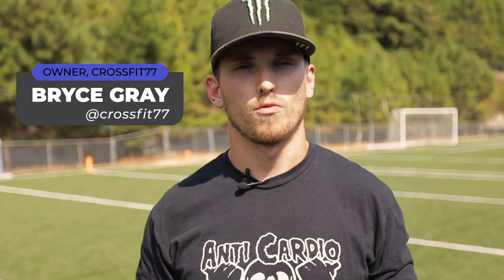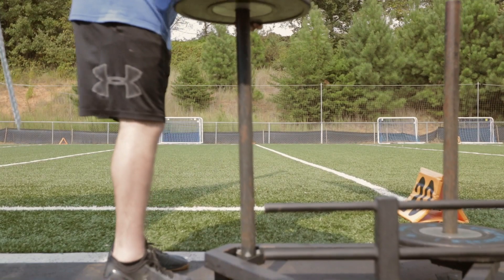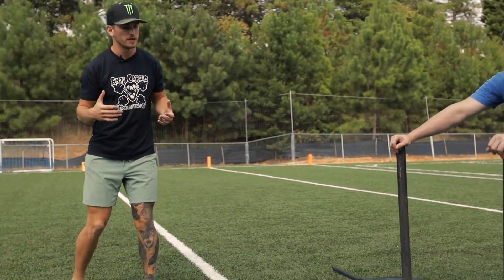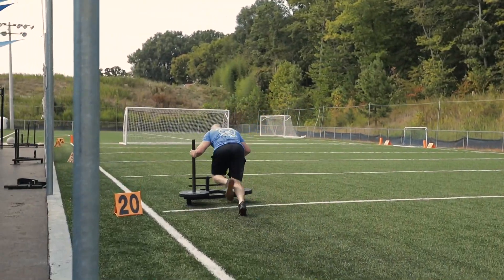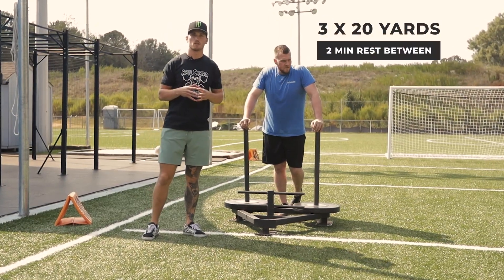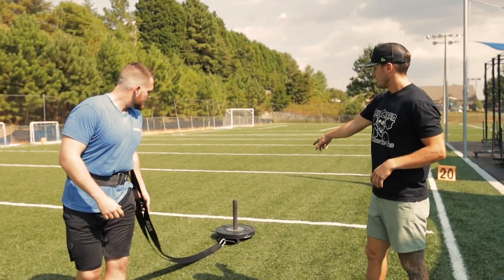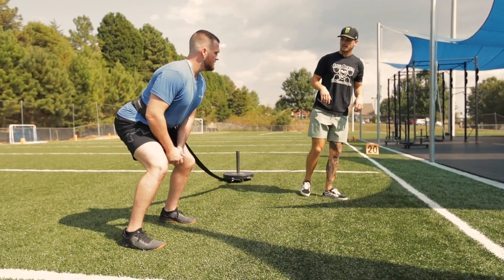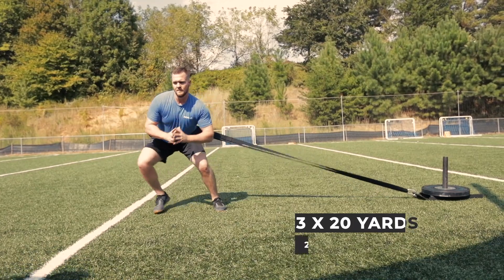HOW TO BUILD EXPLOSIVE STRENGTH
Being super strong doesn't always mean you can move weight really fast. This skill is especially important for athletes. If you want to learn 3 drills to do to build explosive strength in your legs, check out these tips!